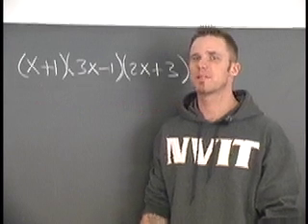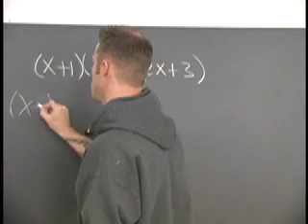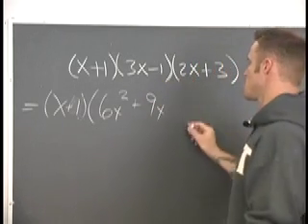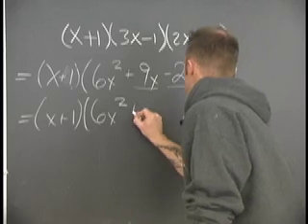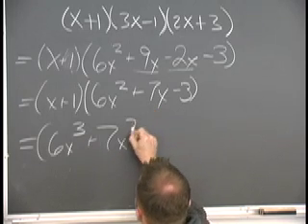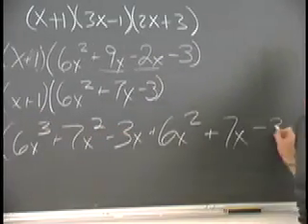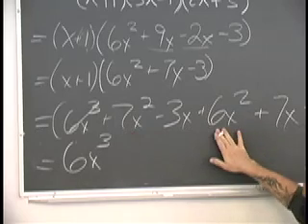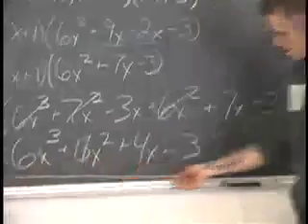Sec 5 Ex 6 Multiplying Polynomials - Using "FOIL" with three brackets